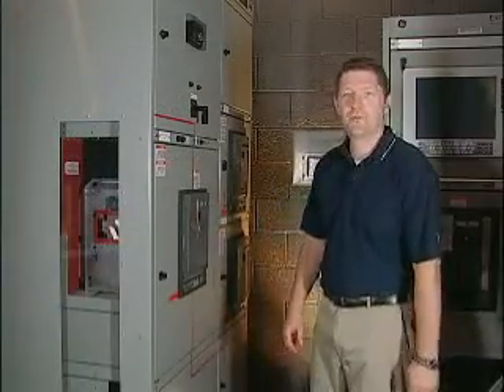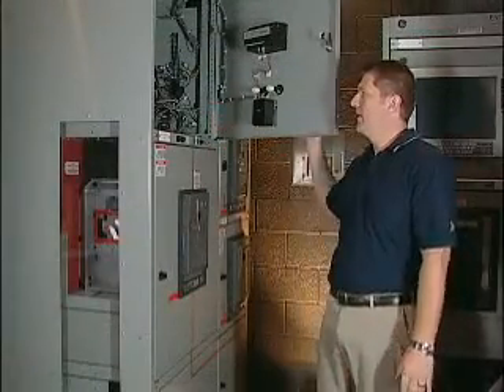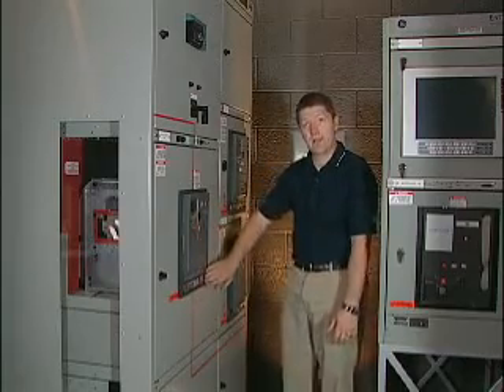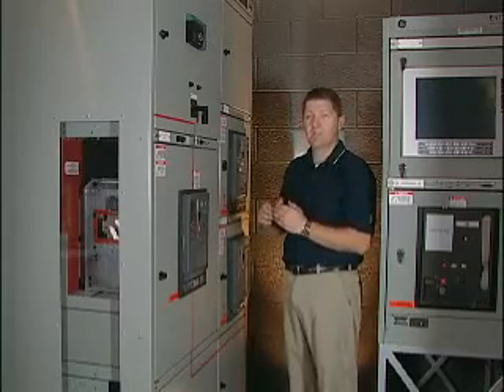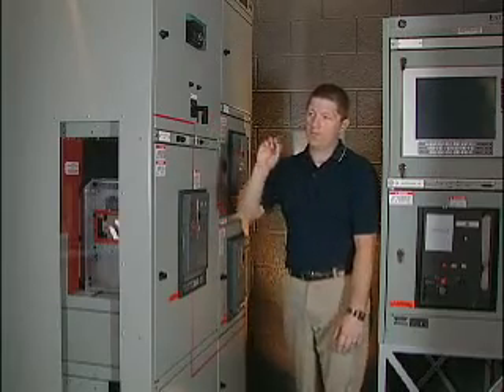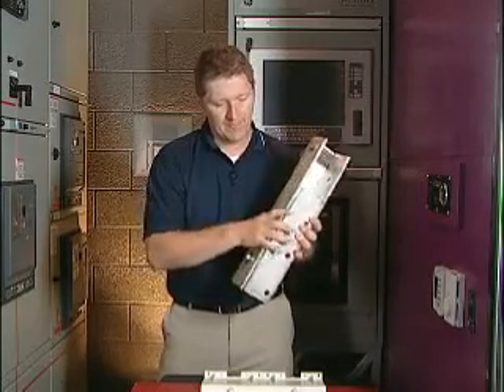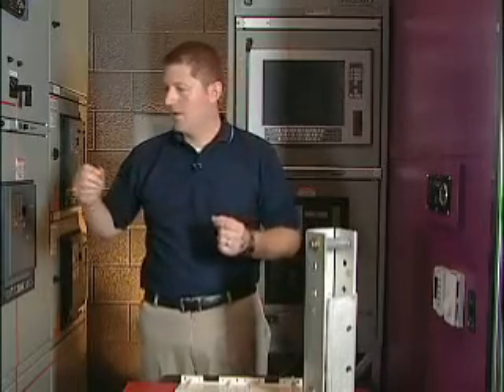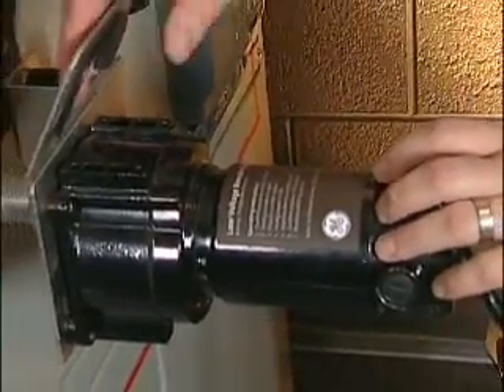GE AKD-20 Switchgear - New Arc Flash Protection Options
GE AKD-20 low-voltage switchgear continues the AKD tradition while delivering enhanced arc flash protection. With the EntelliGuard G circut breaker it can offer new options that include an arc flash maintenance switch (RELT), remote racking device, insulated & isolated bus, and non-vented panels.